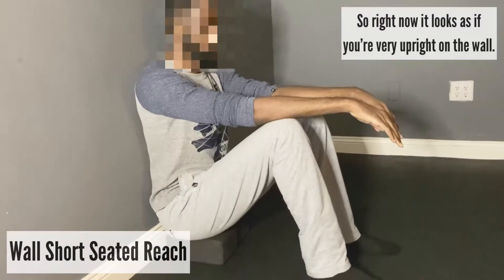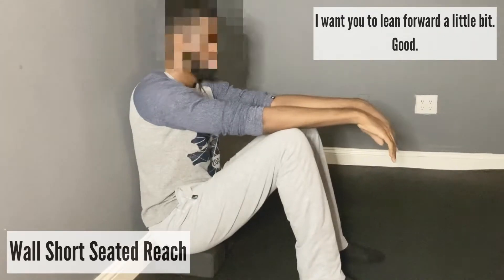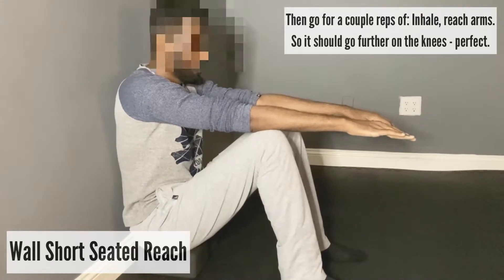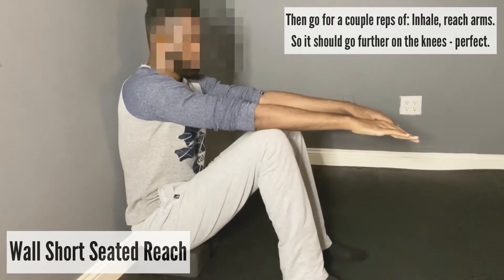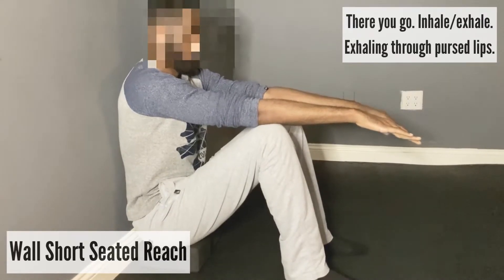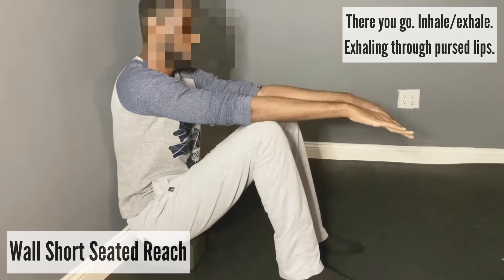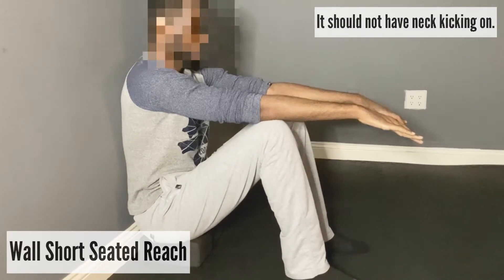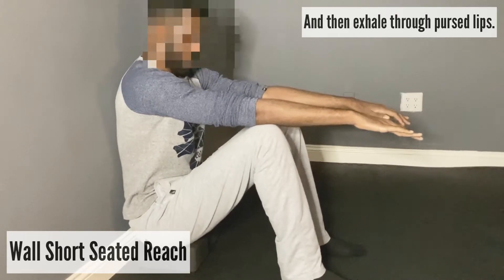Wall Short Seated Reach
aka Short Seated Integration 2

In the video, I have my client sitting on yoga blocks to help him feel his ischial tuberosities aka sitz bones even more.

This technique is modified or adapted from the Postural Restoration Institute (R).